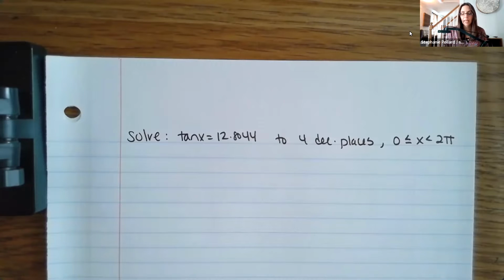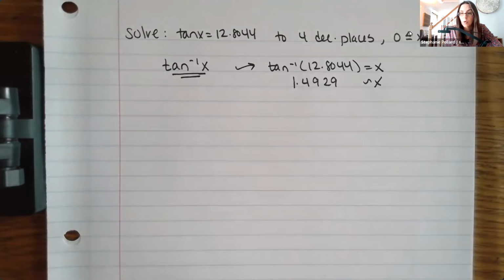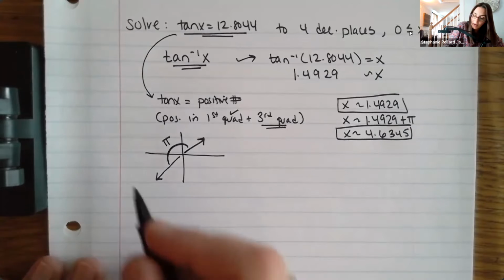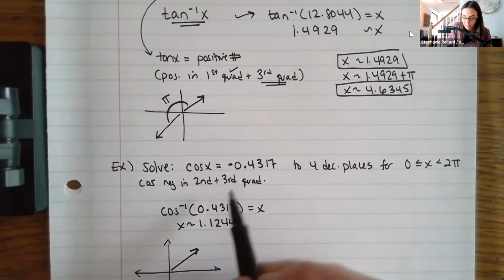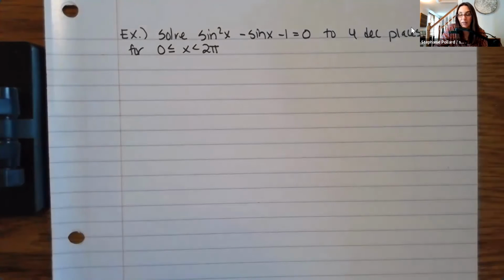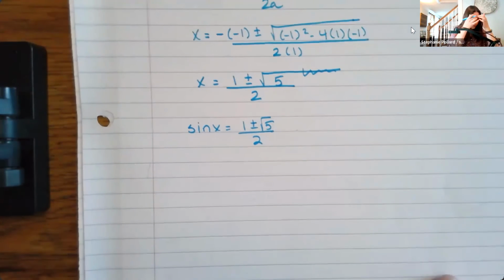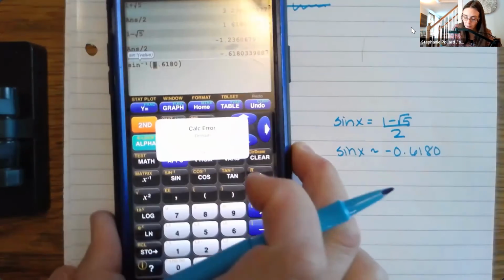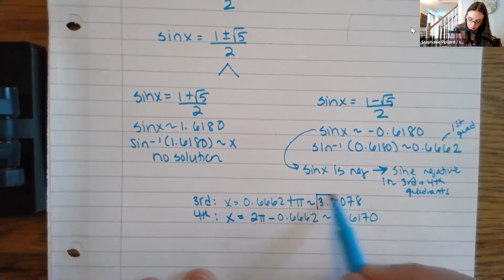MAT163: Trigonometric Equations, Part 4 of 5